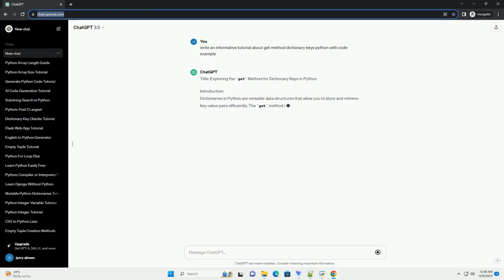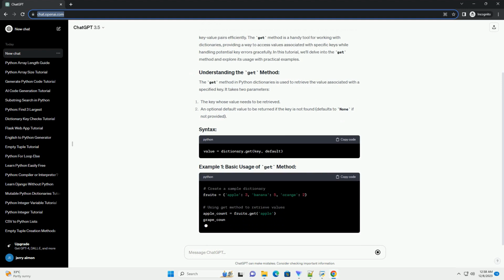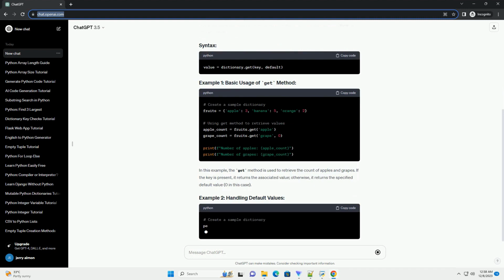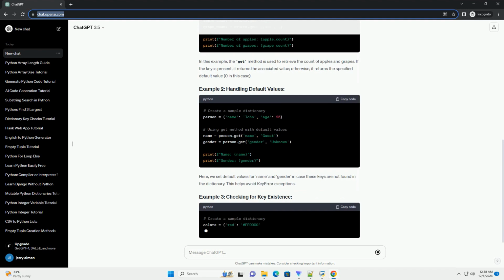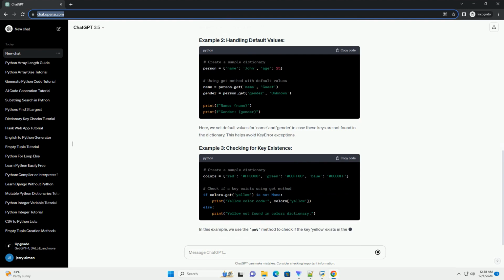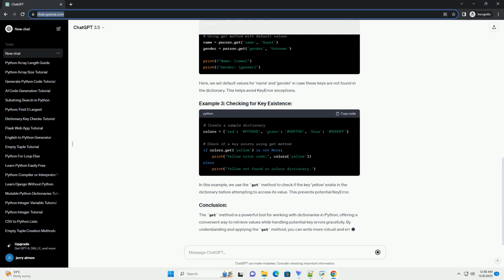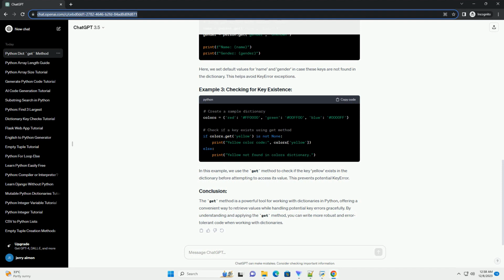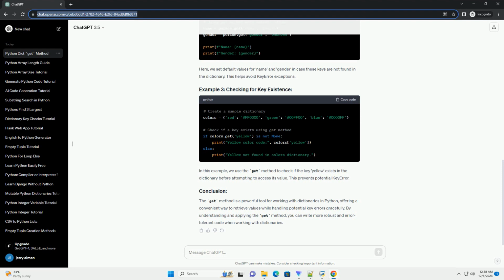get method dictionary keys python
Title: Exploring the get Method for Dictionary Keys in Python
Introduction:
Dictionaries in Python are versatile data structures that allow you to store and retrieve key-value pairs efficiently. The get method is a handy tool for working with dictionaries, providing a way to access values associated with specific keys while handling potential key errors gracefully. In this tutorial, we'll delve into the get method and explore its usage with practical examples.
The get method in Python dictionaries is used to retrieve the value associated with a specified key. It takes two parameters:
In this example, the get method is used to retrieve the count of apples and grapes. If the key is present, it returns the associated value; otherwise, it returns the specified default value (0 in this case).
Here, we set default values for 'name' and 'gender' in case these keys are not found in the dictionary. This helps avoid KeyError exceptions.
In this example, we use the get method to check if the key 'yellow' exists in the dictionary before attempting to access its value. This prevents potential KeyError.
The get method is a powerful tool for working with dictionaries in Python, offering a convenient way to retrieve values while handling potential key errors gracefully. By understanding and applying the get method, you can write more robust and error-tolerant code when working with dictionaries.
ChatGPT